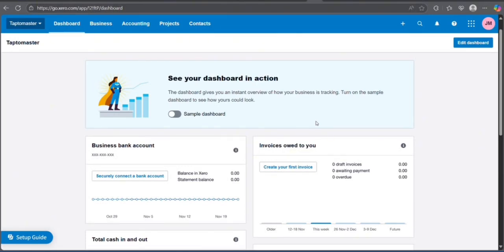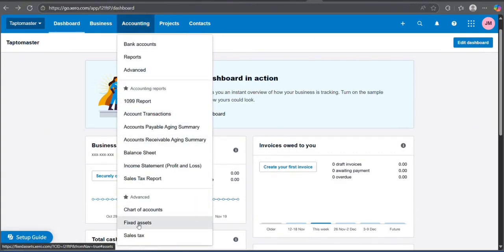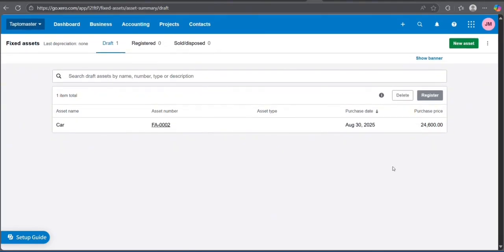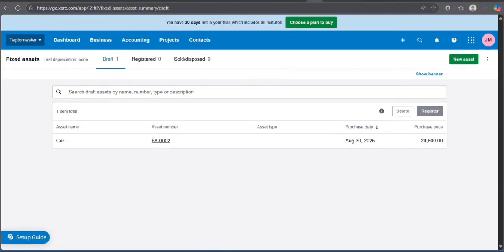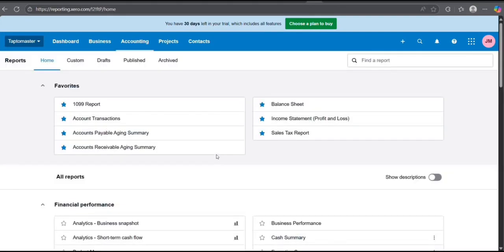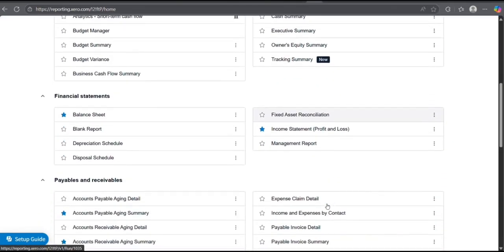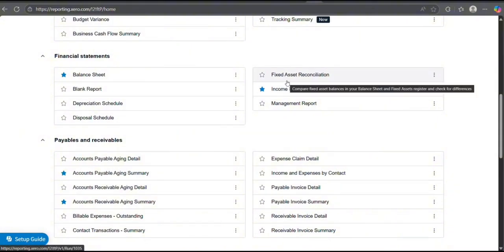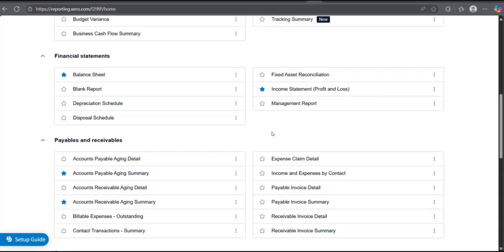How To Run Depreciation And Fixed Asset Reports US GAAP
Need help managing depreciation and fixed assets in line with US GAAP? In this tutorial, we’ll walk you through how to correctly run depreciation schedules and fixed asset reports so your accounting stays compliant and accurate.

What you'll learn in this video:

How to set up and track fixed assets in accounting software

Step-by-step process to calculate and record depreciation

How to generate fixed asset and depreciation reports

Key US GAAP rules to keep in mind for reporting

Tips for ensuring accuracy and audit readiness

By the end of this video, you’ll know exactly how to run depreciation and fixed asset reports under US GAAP, making your financial reporting clearer and more reliable.

If you have any questions about depreciation, assets, or GAAP compliance, leave them in the comments below.